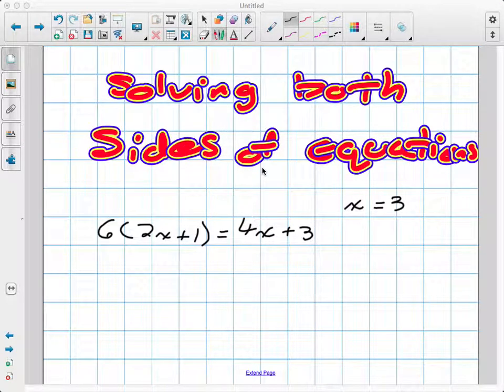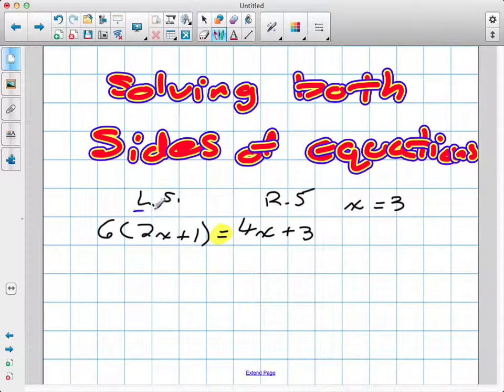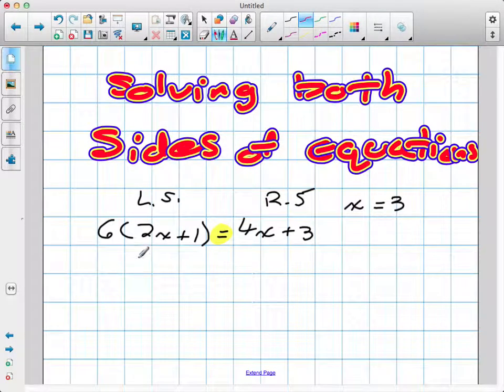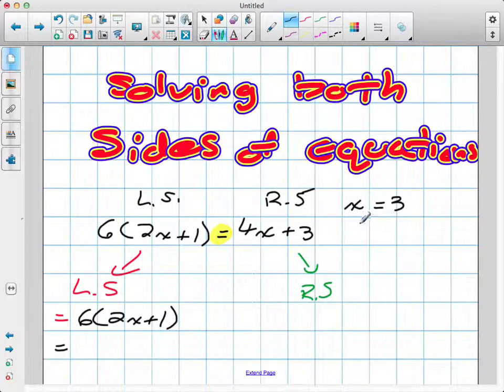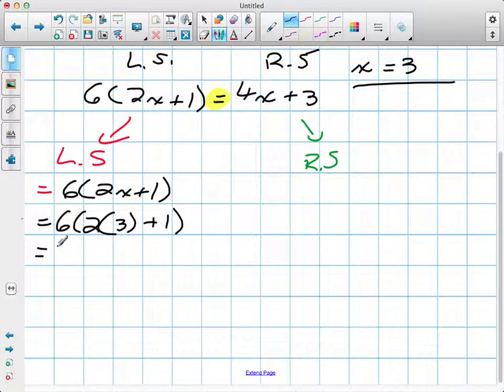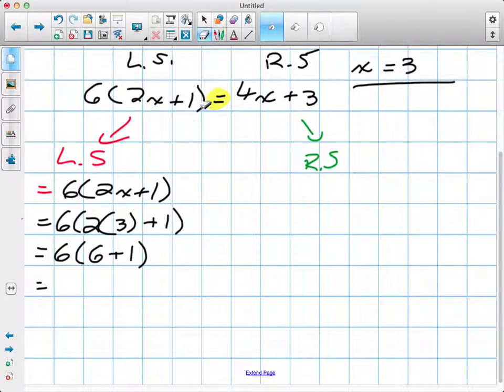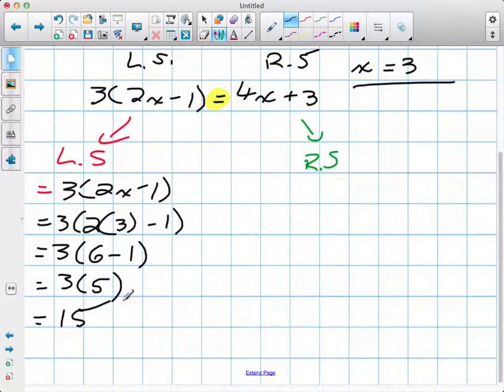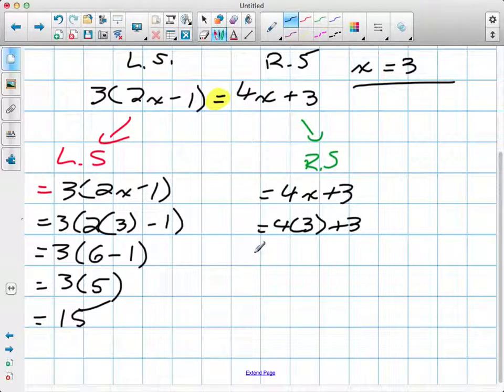Solving Both Sides of the Equation Grade 10 Academic Pre Req Skills 9:5:12